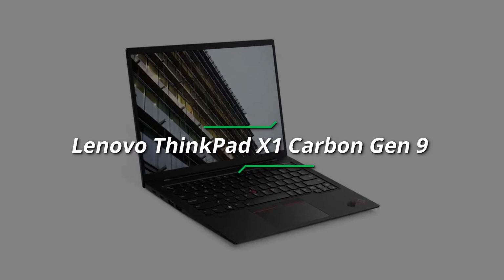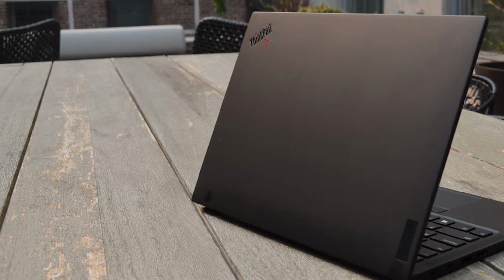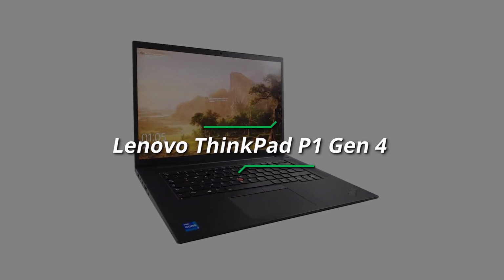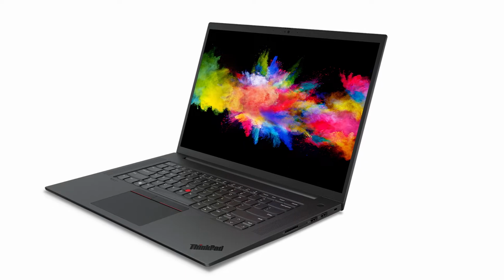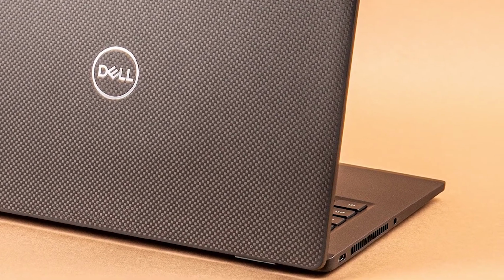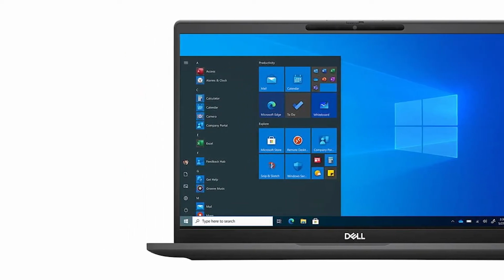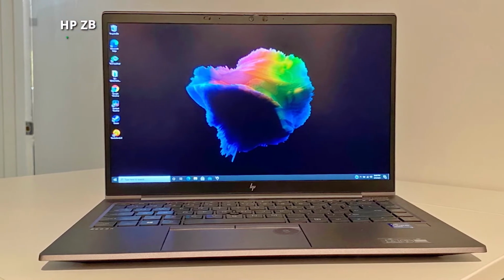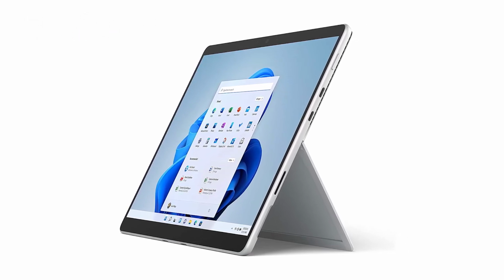TOP 6: Best Business Laptops 2022 | For Working From Home!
➤ Lenovo ThinkPad X1 Carbon Gen 9
➤ MacBook Pro 14-inch
➤ Lenovo ThinkPad P1 Gen 4
➤ Dell Latitude 7420
➤ HP ZBook Firefly G8
➤ Microsoft Surface Pro 8

INDEX
00:00 INTRO
00:15 Lenovo ThinkPad X1 Carbon Gen 9
01:42 MacBook Pro 14-inch
03:30 Lenovo ThinkPad P1 Gen 4
05:14 Dell Latitude 7420
07:54 HP ZBook Firefly G8
09:17 Microsoft Surface Pro 8

Hey buds, what's up hope you all doing we’ll so in today's video we'll be discussing the best business laptops of 2022 so without further ado lets jump straight into the video

1-Lenovo ThinkPad X1 Carbon Gen 9

The Lenovo ThinkPad X1 Carbon delivers outstanding performance in an incredibly thin, lightweight, and stylish package, showing once again why the X1 Carbon is one of the best Ultrabooks ever made – if you're willing to pay for the best. The Lenovo ThinkPad X1 Carbon Gen 9 is the latest refresh of one of the most popular business laptops out there and this year's model shows why it's such a desirable machine.

2- MacBook Pro 14-inch

The MacBook Pro 14-inch (2021) is the best laptop for creative professionals you can buy right now. It offers amazing performance, e The MacBook Pro 14-inch (2021), the smaller of the two new MacBook Pros that Apple recently unveiled, is officially out in the world, and its big debut hasn’t disappointed.

3-Lenovo ThinkPad P1 Gen 4

Lenovo has completely redesigned the ThinkPad P1() for those working from home(opens in new tab) while maintaining the device's thin and light appearance. The ThinkPad P1 now features 5G connectivity, a larger 90WHr battery, a newly engineered keyboard design with a larger touch pad, a higher resolution FHD camera for improved video conferencing       and a top-firing Dolby Atmos speaker system.

4- Dell Latitude 7420

Dell Latitude 7420 box contains just the essential paper manuals and a 65 W USB Type – C Power Brick as Dell Latitude charger. The Latitude 7420 is available in two versions. One either as a business laptop or a 2-in-1 convertible version that offers more physical flexibility.
That means you use this laptop as a dell latitude tablet and even as a business laptop as per your wish.

5- HP ZBook Firefly G8

HP continues to design lightweight, powerhouse workstations and I keep enjoying them. The HP ZBook Firefly G8 14-inch mobile workstation is another Zbook meant for those who push their mobile workstations to the limits. Do you need to write documents? No problem; Do you run graphics-heavy programs? Not an issue. Need to connect to a 5G network? The ZBook Firefly can do that too.

6- Microsoft Surface Pro 8

With the Surface Pro 8, Microsoft finally took the aging design of the Surface Pro lineup and completely modernized it. This is the biggest change we’ve seen on this flagship device in years, rolling out some long-overdue design improvements like thinner bezels, rounded edges, and the inclusion of the Thunderbolt 4.